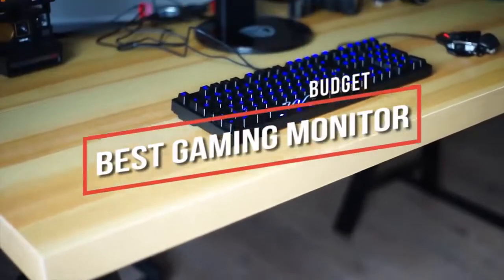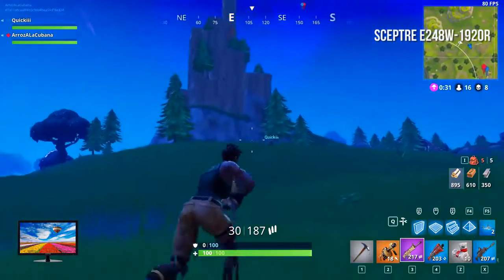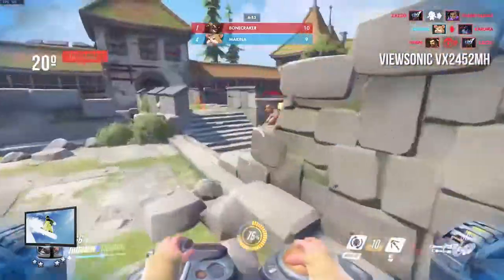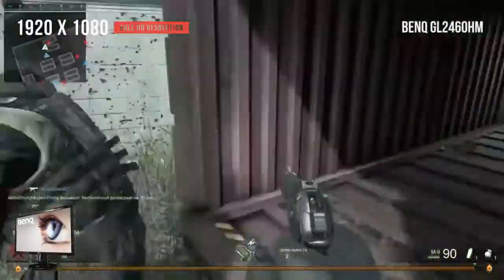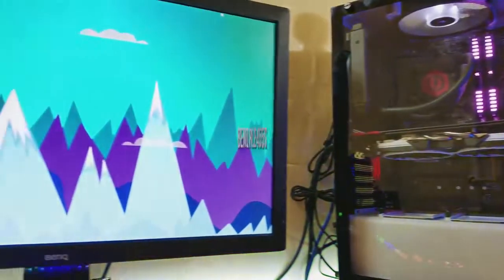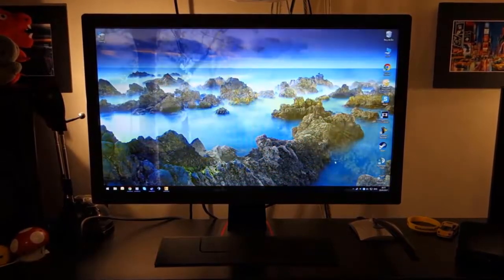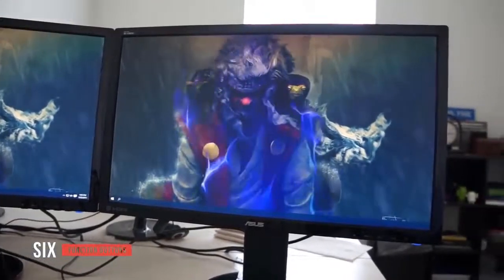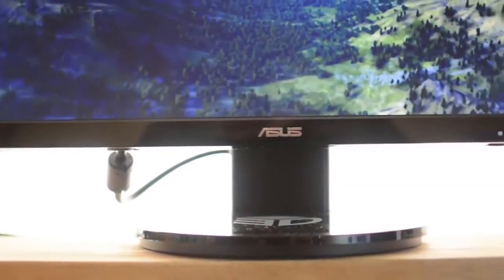Top 5 Best Budget Gaming Monitor for Play Game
➡️Sceptre E248W-1920R
US Prices

➡️ViewSonic VX2452MH
US Prices

➡️BenQ GL2460HM
US Prices

➡️BenQ RL2455S
US Prices

➡️ASUS VG248QE
US Prices